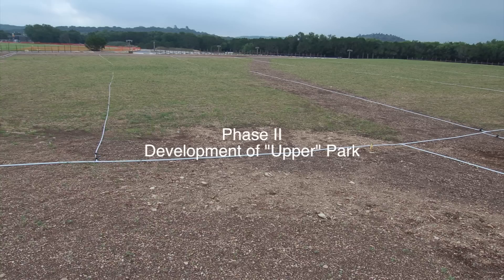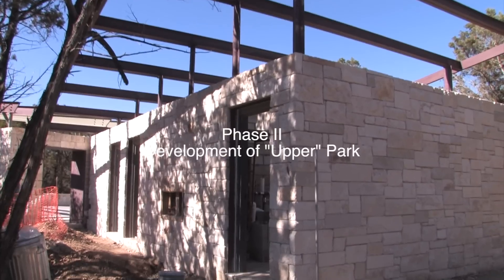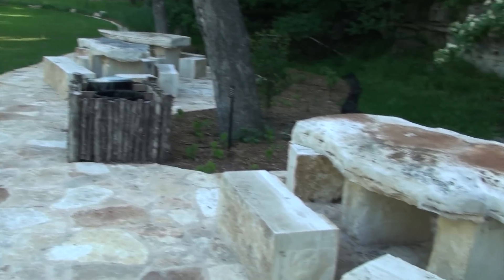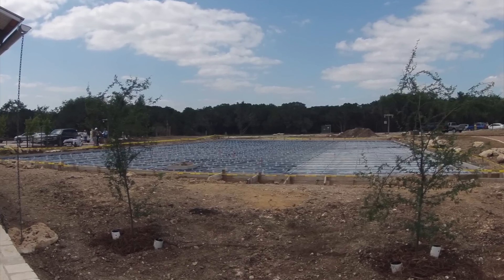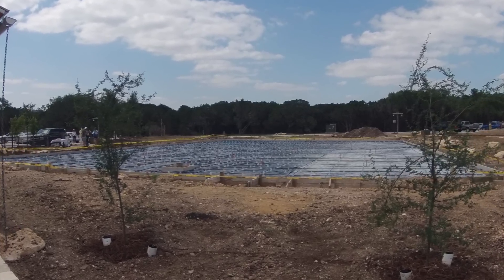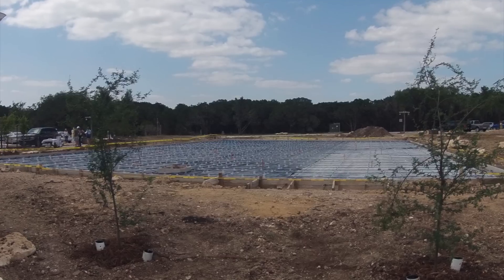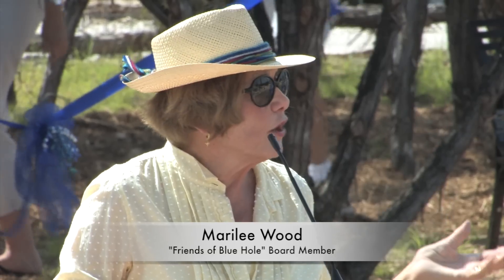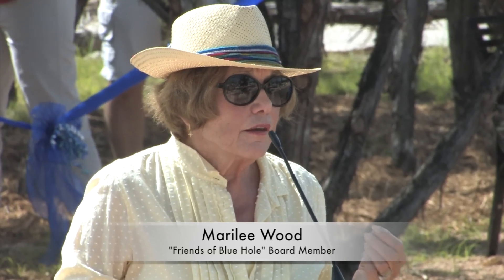Blue Hole Phase II Opening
The Blue Hole in Wimberley, Texas is much more than an ancient swimming hole.  It's a regional park with trails, a pavillion, a children's playscape, a volleyball and basketball court, soccer fields, and more.  The park needs your support.